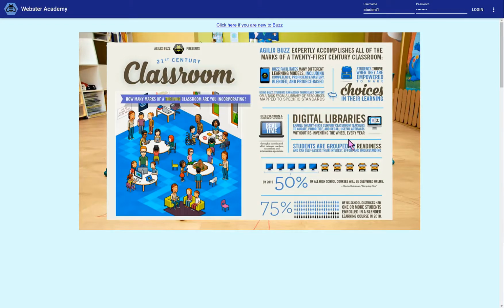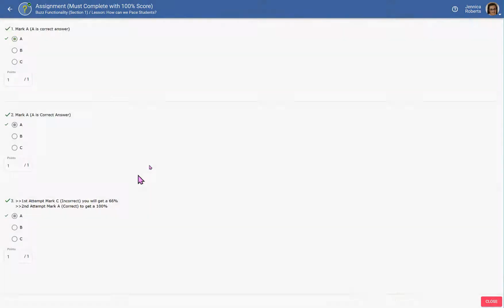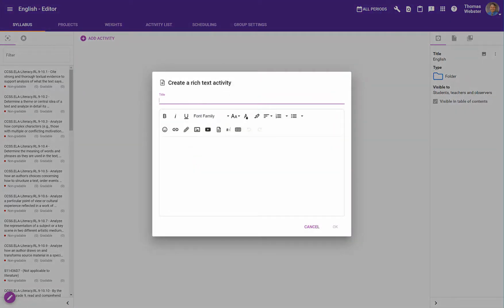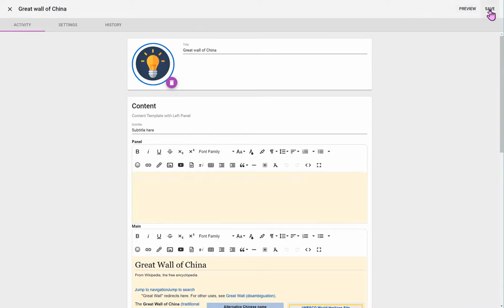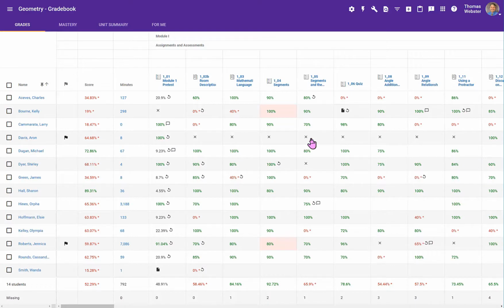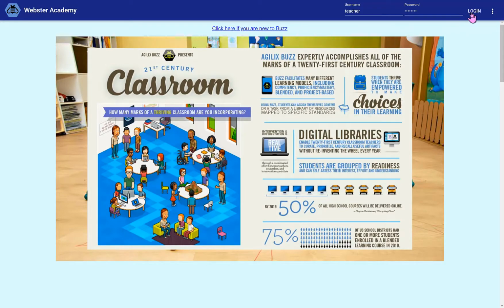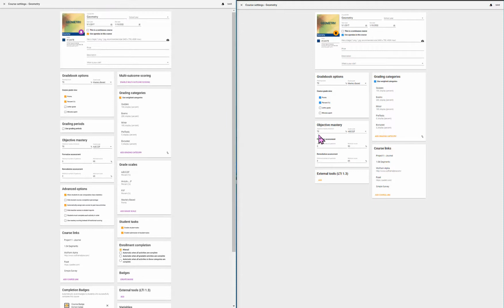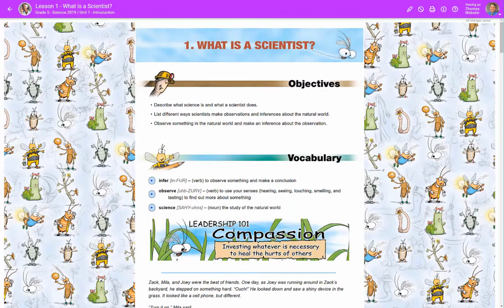Agilix: Buzz and Publish Anywhere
This video contains 6 segments (time stamped below) coving Buzz and Publish Anywhere.